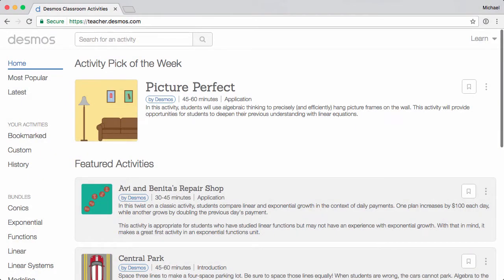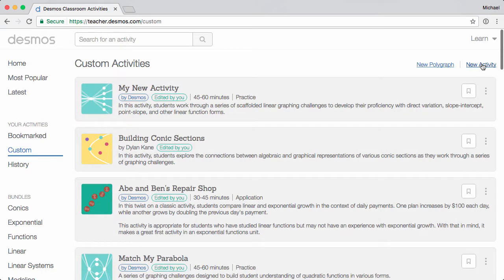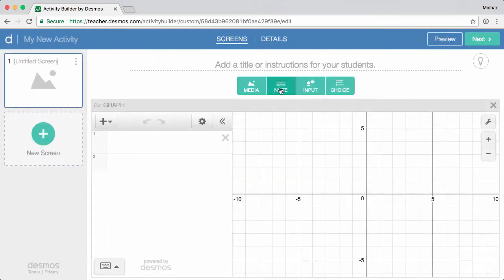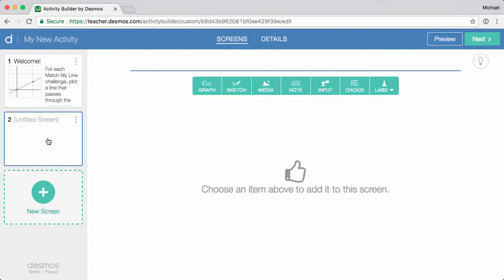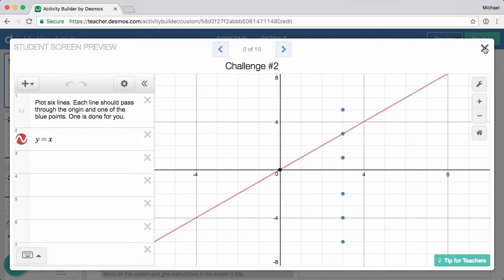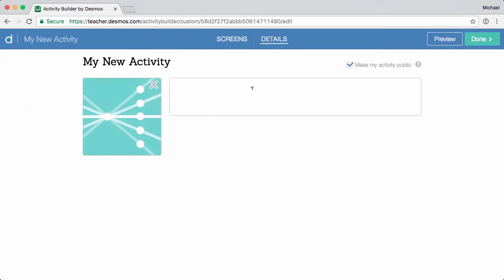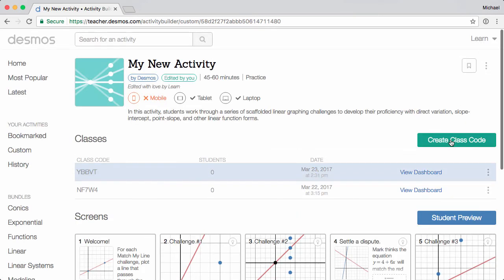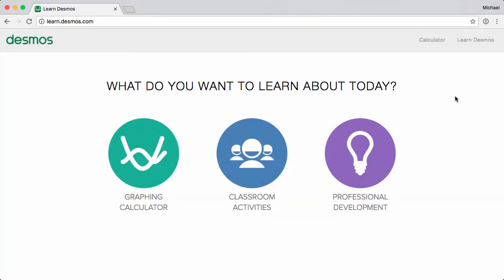Welcome to the Desmos Activity Builder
Desmos Classroom products (Classroom Activities, Activity Builder, Computation Layer and the Desmos Math 6-A1 Program) are now part of Amplify Education. For the most current Desmos Classroom Youtube videos please visit Amplify’s Desmos Classroom playlist If you are looking for videos on Desmos Studio’s math tools (Graphing Calculator, Scientific Calculator, Four-Function Calculator, Matrix Calculator, Geometry Tool and Desmos 3D), please continue to visit the Desmos Youtube Channel

With Activity Builder, teachers can infuse the power of the Desmos graphing calculator into their own custom activities. This video shows you how to get started.